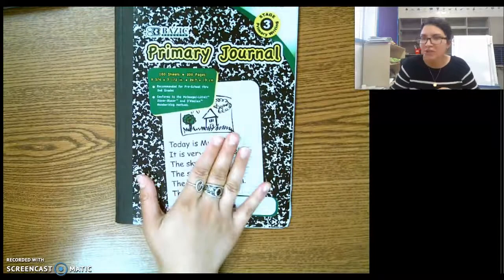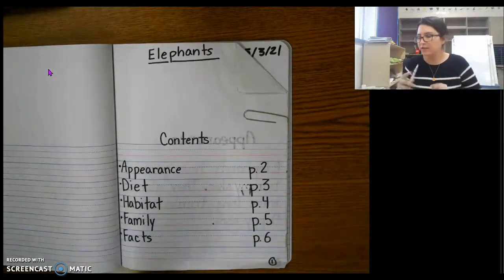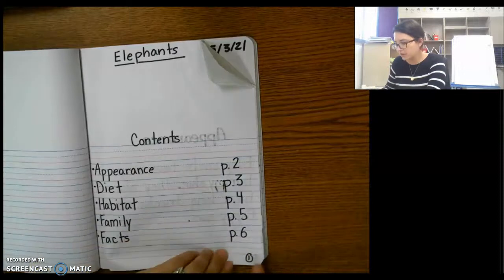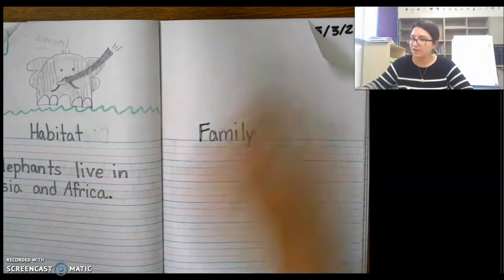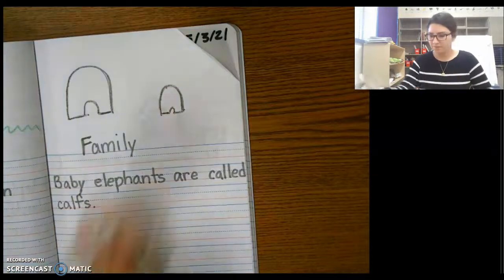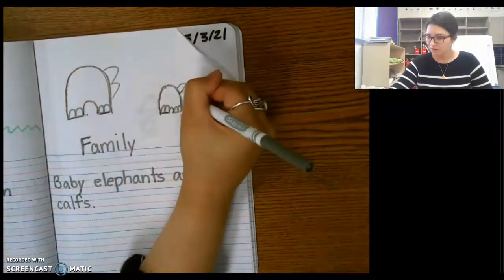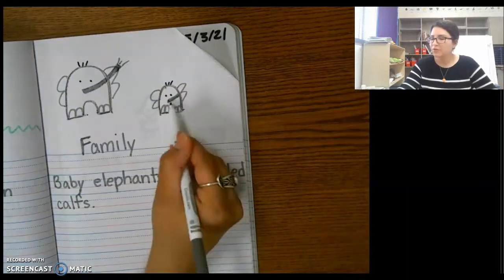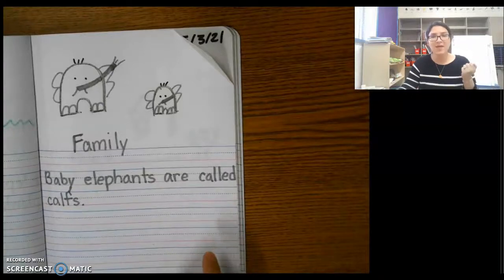Research Journal 5/6